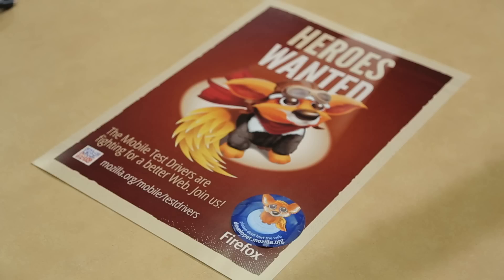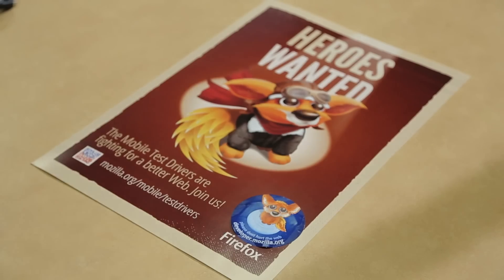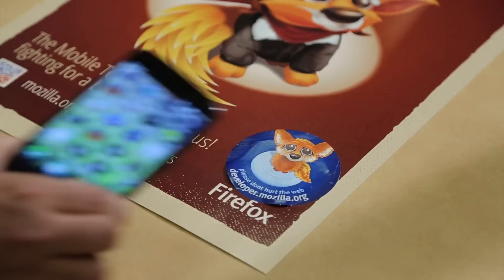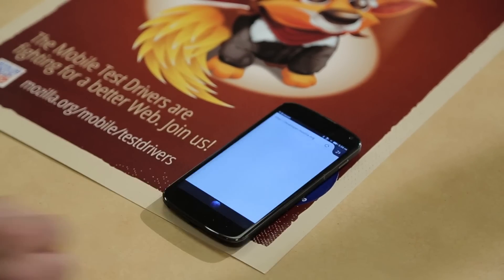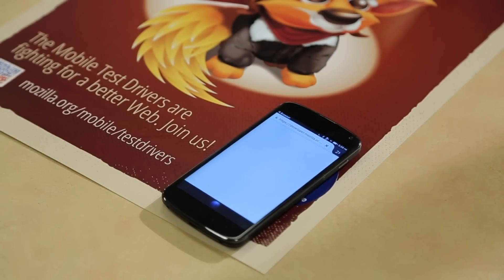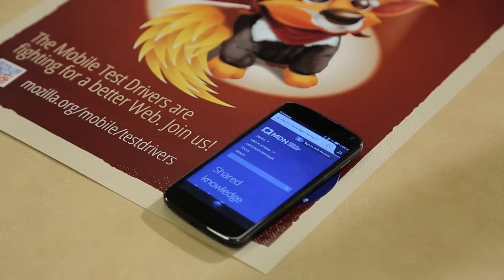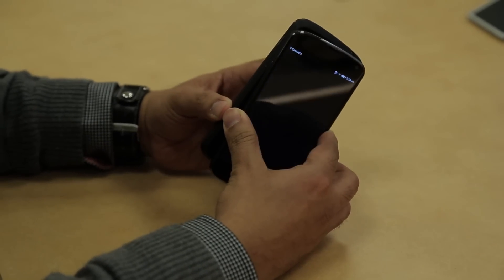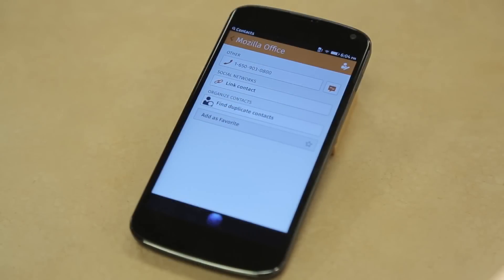What's New In Firefox OS NFC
NFC on FIrefoxOS